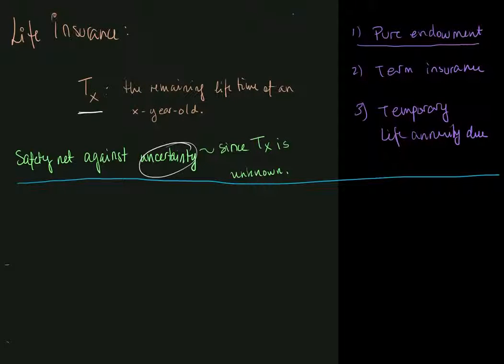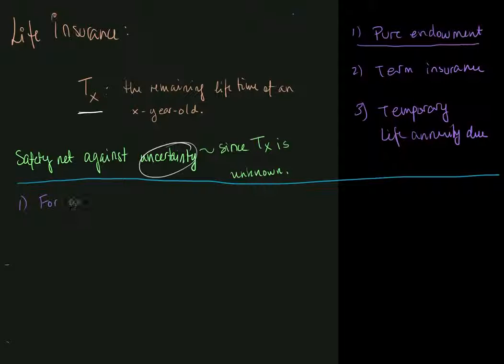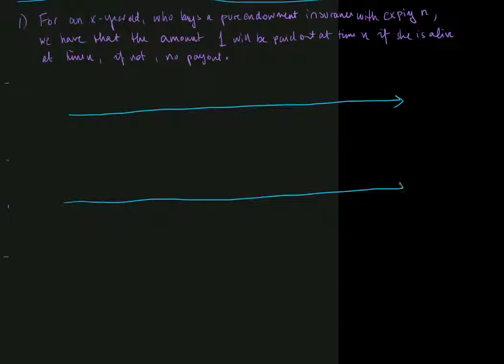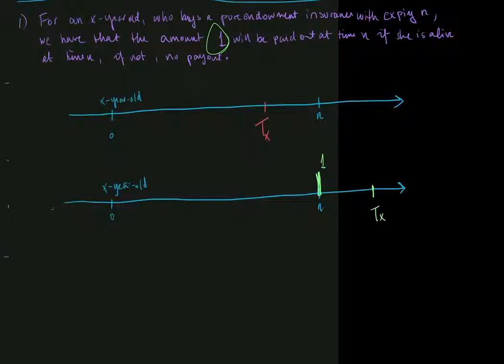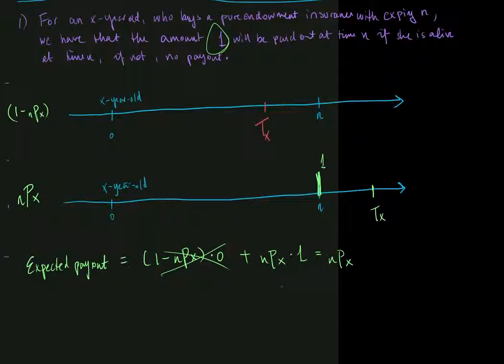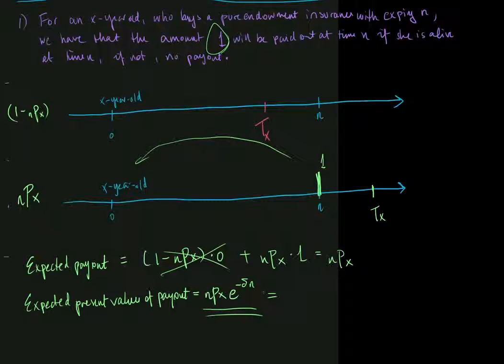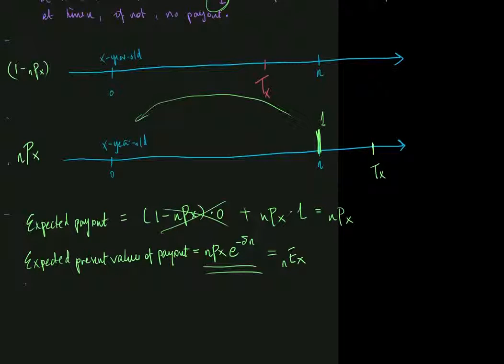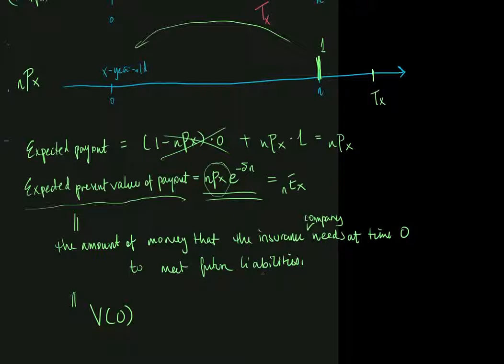Chapter 3 Prerequisites: The Pure Endowment